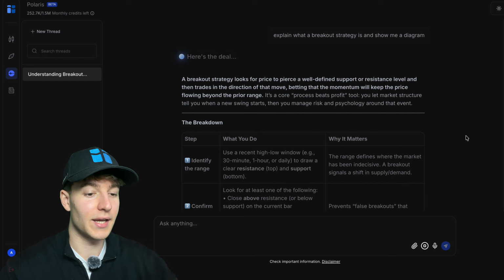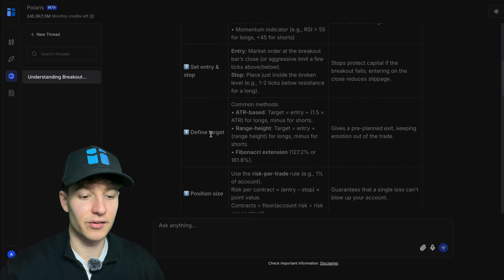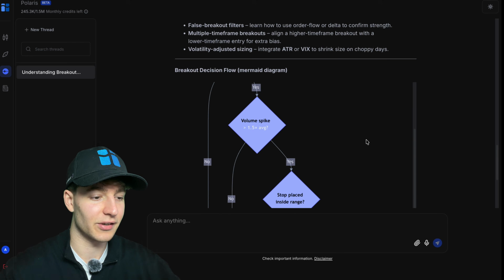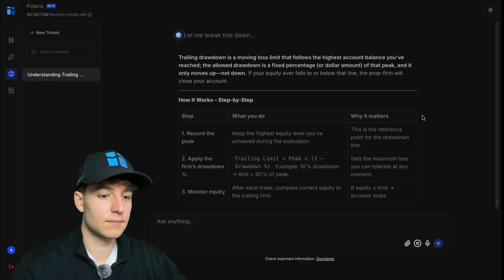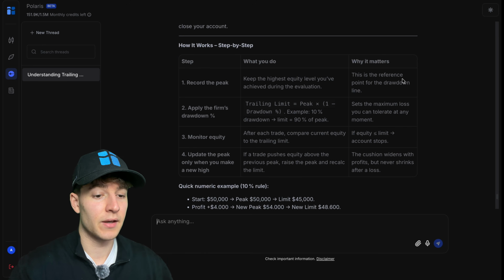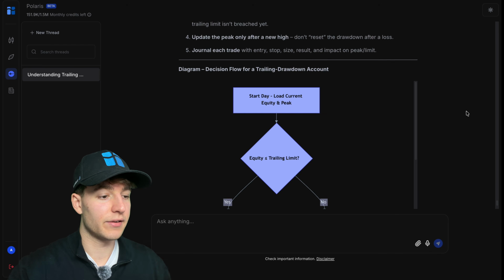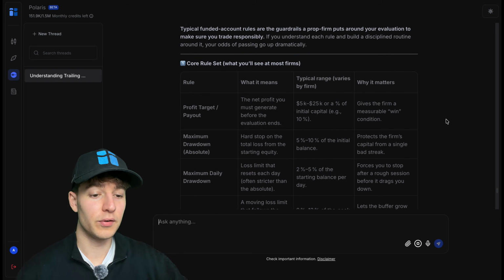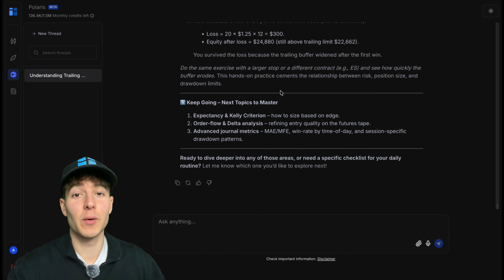tradesea | Polaris AI: Prompting for Trade Explanations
In this video, we explore Polaris, Tradesea’s built in trading AI, and show you exactly how to prompt it to accelerate your learning, improve risk management, and increase your chances of passing funded accounts.

From strategy breakdowns to prop firm rule explanations, Polaris turns complex trading concepts into clear, actionable guidance within seconds.

What you’ll discover:

✅ How Polaris explains strategies step by step with structured implementation guidance
✅ Visual decision flow diagrams and hypothetical trade examples to reinforce learning
✅ A simple explanation of trailing drawdown and hypothetical examples
✅ A full breakdown of typical funded account rules
✅ How to prompt Polaris effectively to get precise, high value trading insights